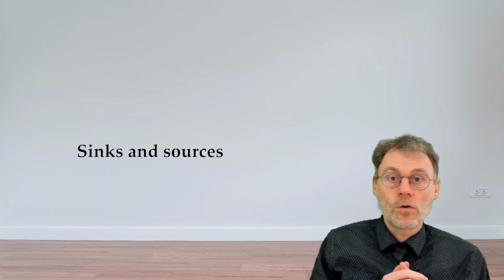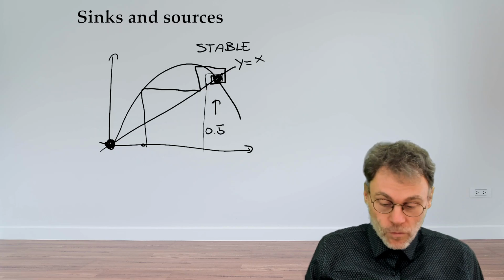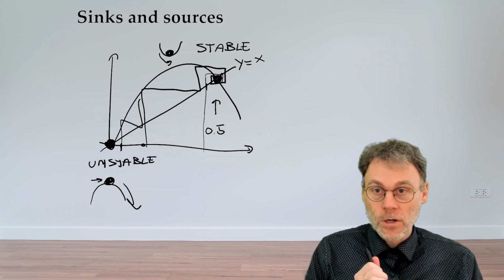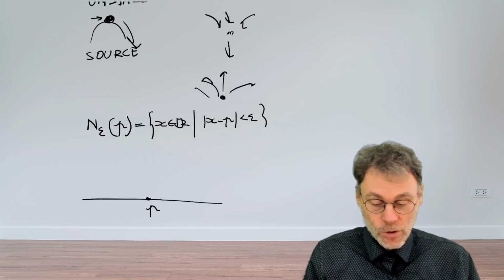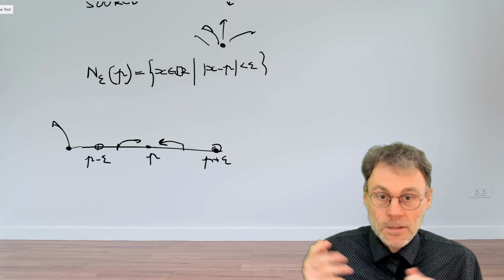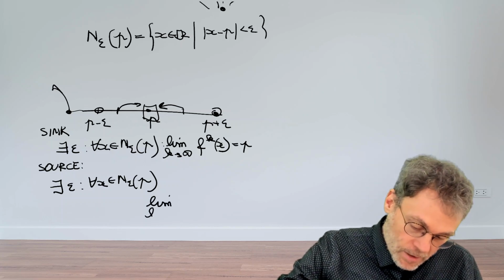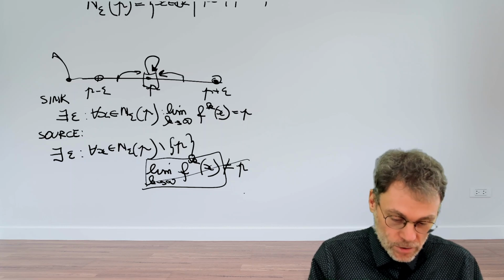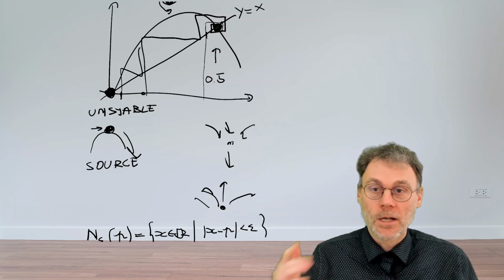Sinks and sources